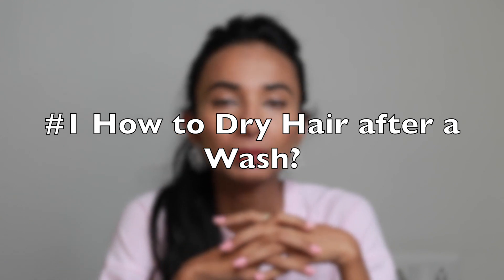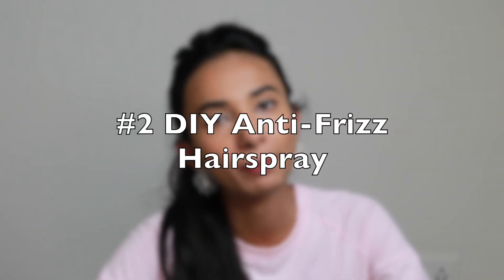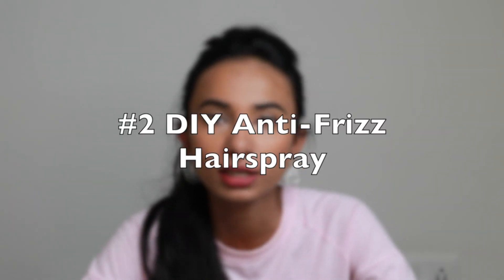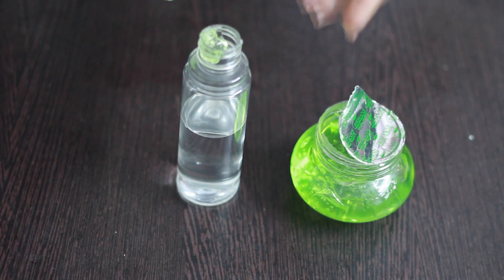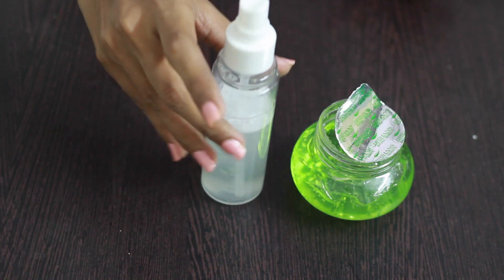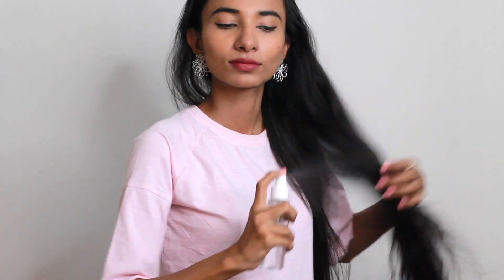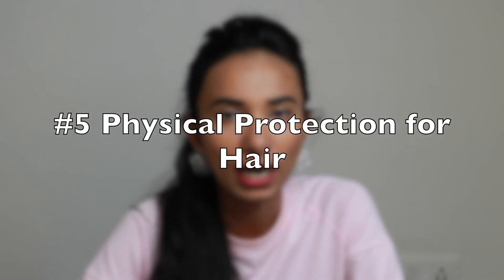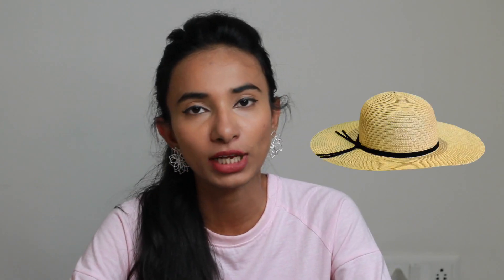Hair Care Tips in Hindi | बालों का झड़ना रोके, सिल्की, स्मूथ और लम्बे घने बालों के उपाय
Summer Hair Care Tips in Hindi for Silky, Smooth, Manageable Hair that are not frizzy. I have shared some easy hacks to get long, shiny and healthy hair this summer season without investing a lot of money in expensive hair care products.
Indian Summers are very harsh on our hair roots and hair length which leaves the tresses very unmanageable and frizzy looking.
These 7 tips and tricks will help you get through the hot weather without much damage to the hair and some very easy DIY home remedies for healthy hair naturally.